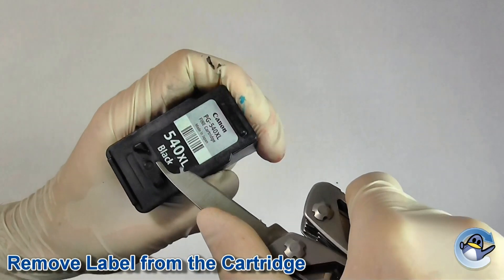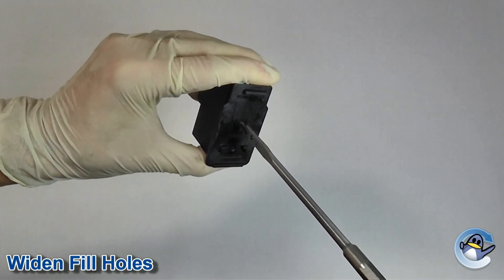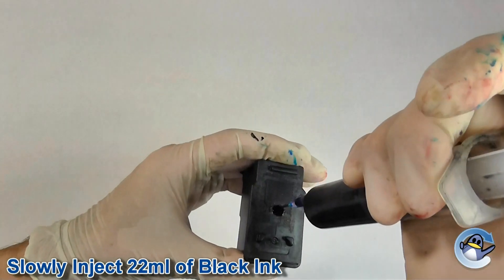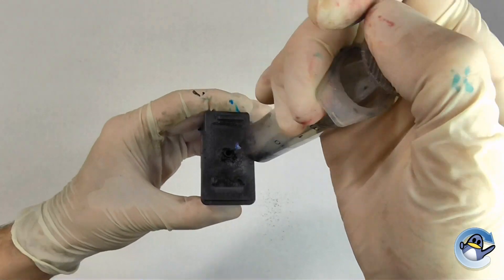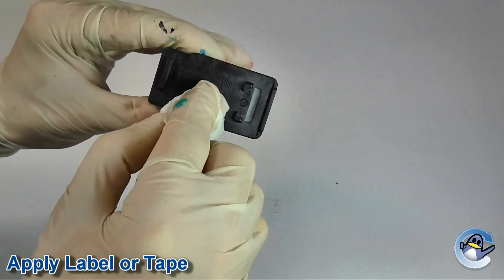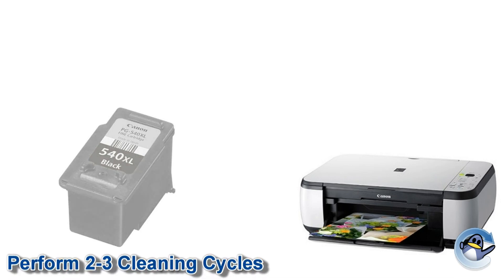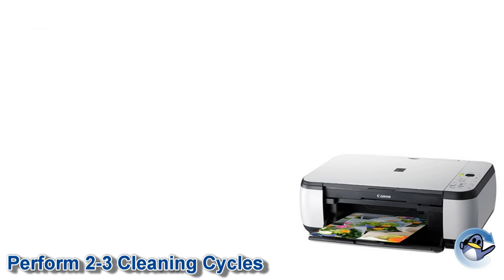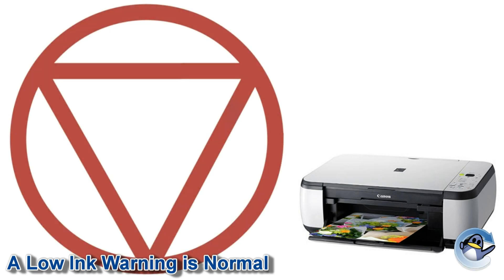How to Refill Canon PG 540XL (5222B005AA) Black Ink Cartridge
Cheap Syringes
Small Hand Drill

In this short guide I show you how to refill the Canon PG-540XL (5222B005AA) black ink cartridge. You can read our article on refilling this and many other cartridges